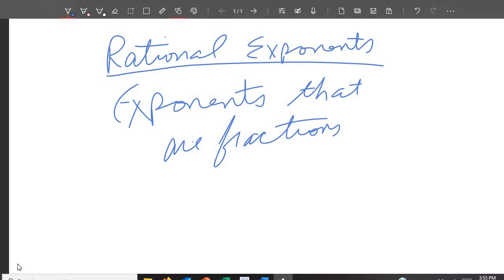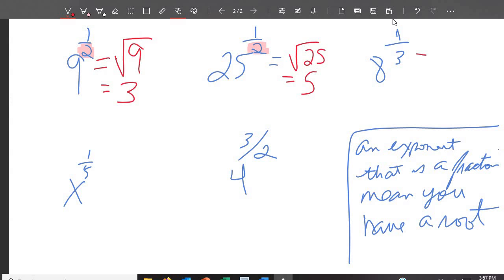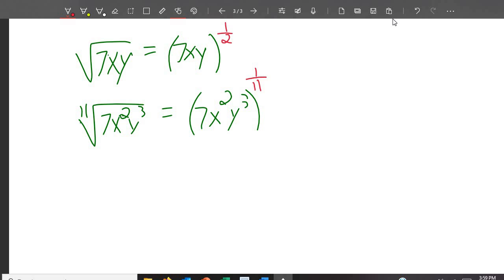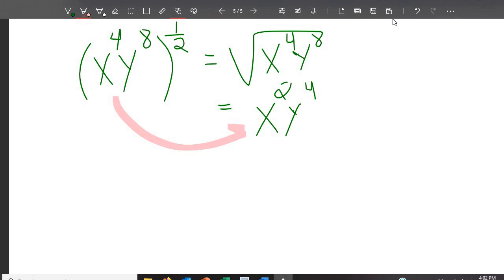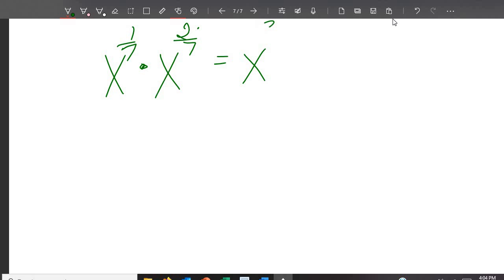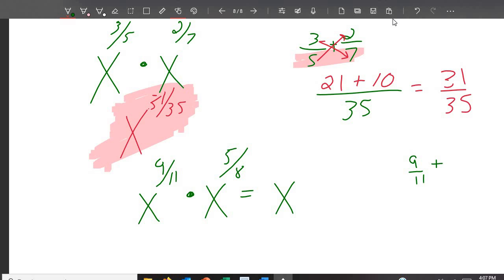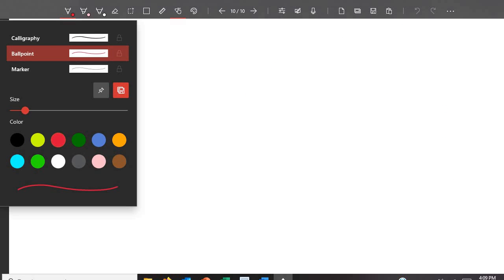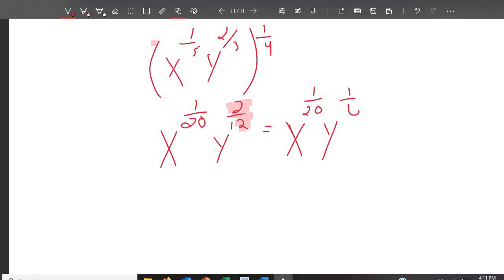RADICAL EXPRESSIONS RATIONAL EXPONENTS